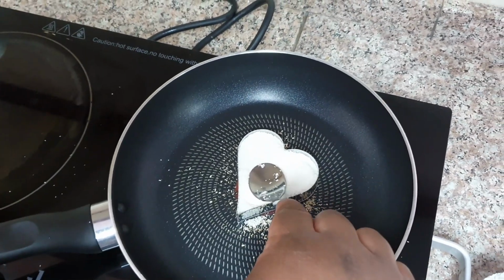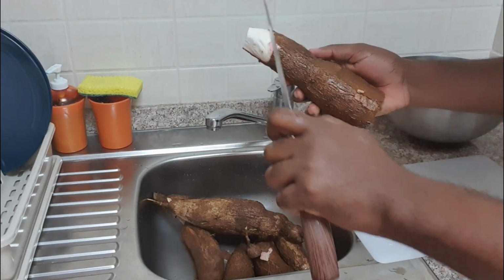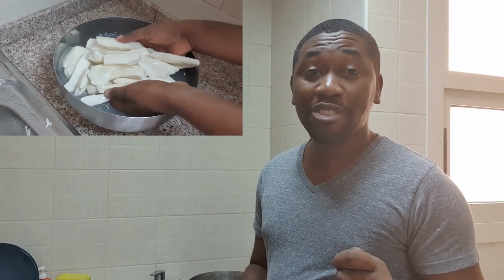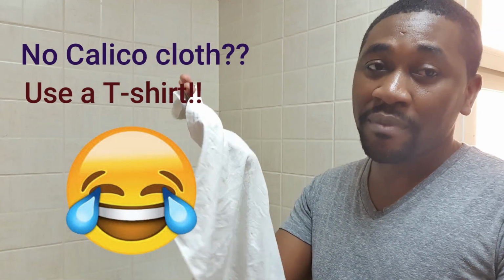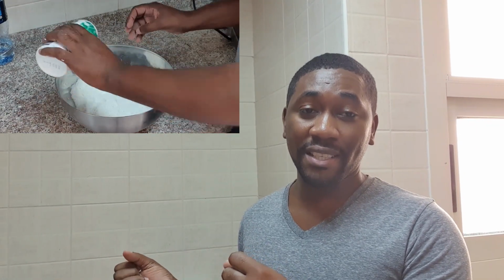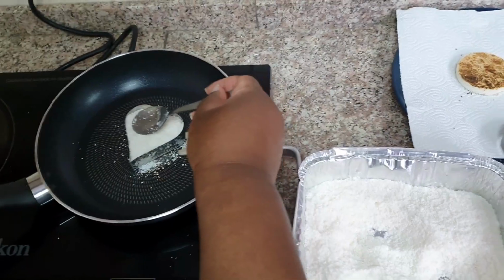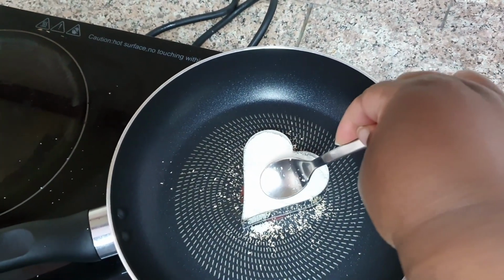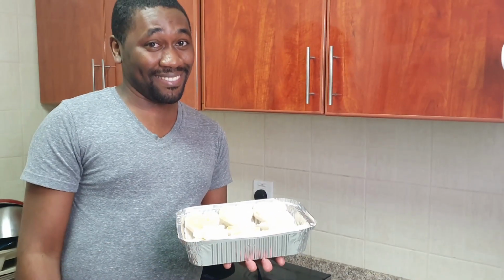How To Make Jamaican Bammy (Cassava Cakes) From Scratch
How to make Jamaican bammy (cassava cakes) from scratch? Let me show you how it's done. Easy steps to follow to make Jamaican bammy or cassava cakes at home, whether you live in Jamaica or in other countries.
Get your ingredients and let's go!